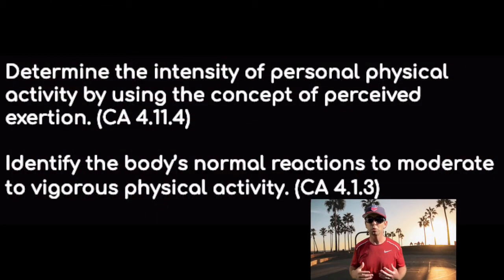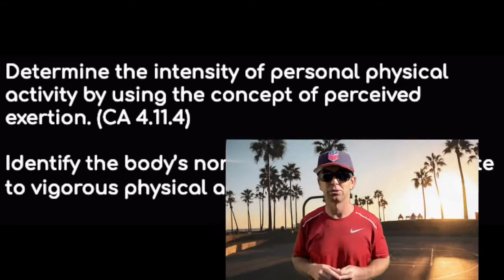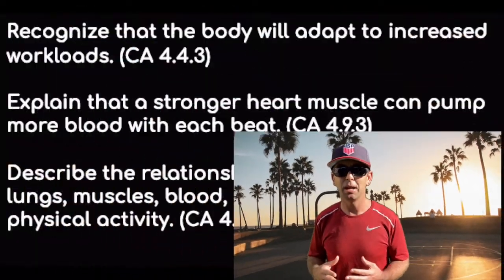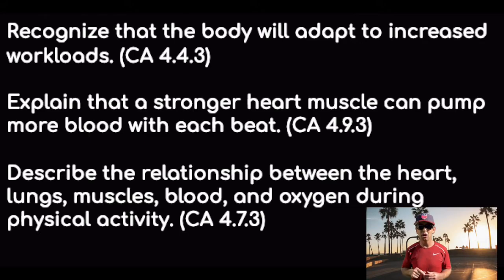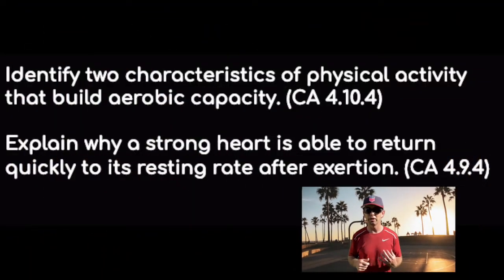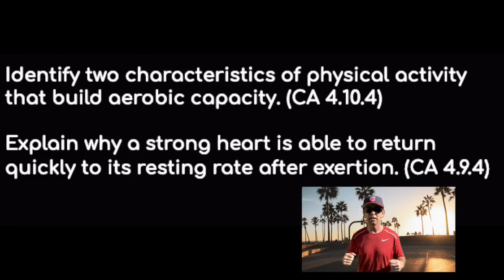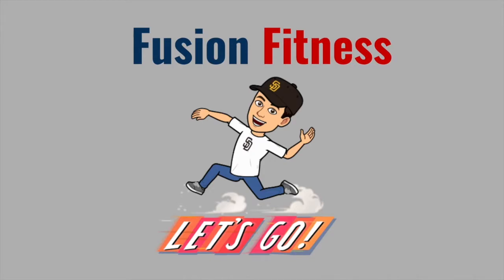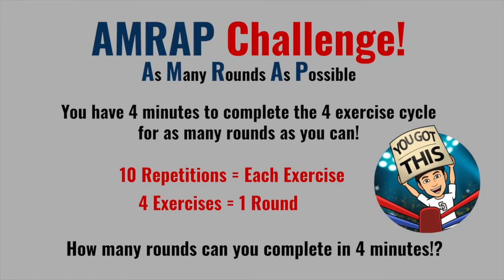Basketball Themed AMRAP - Fusion Fitness Focus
A learning experience connecting perceived exertion and healthy hearts.